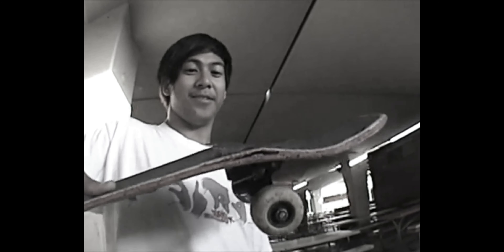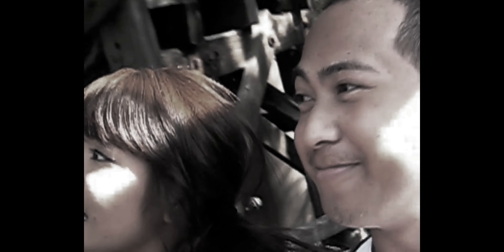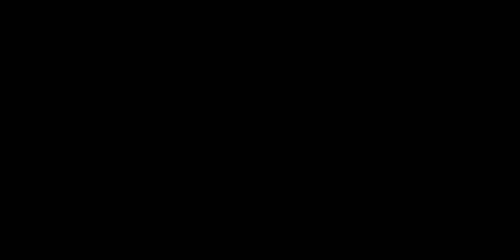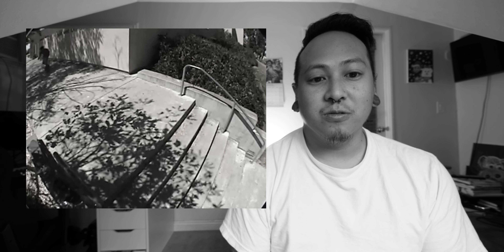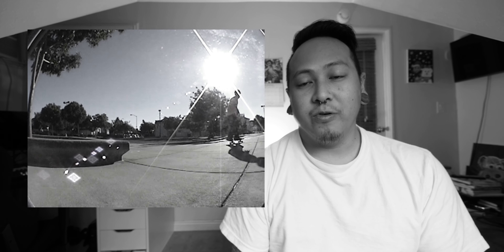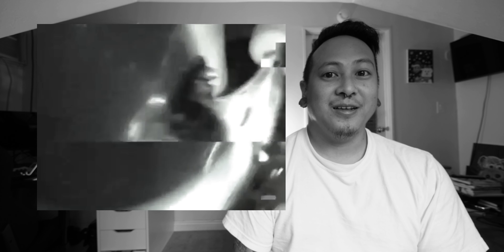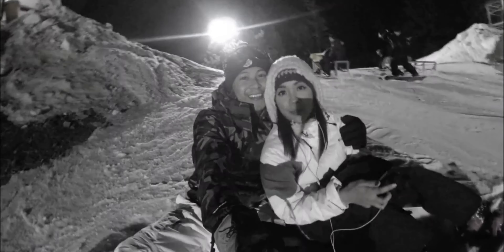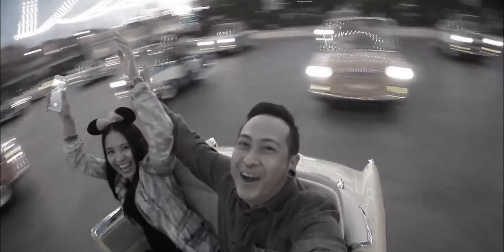Passion for Creating Memorable Films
Visual Journal Episode 112

Season 3

2:1 UHD 4k

week into the 3rd week of Quarantine. Decided to film and make the long awaited Black and white vlog project i had in my head for the last few weeks.